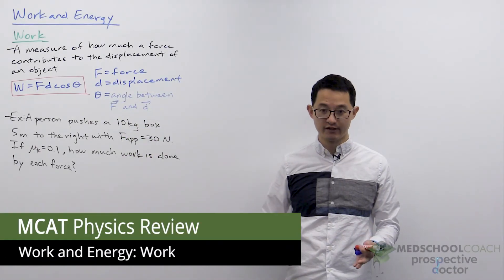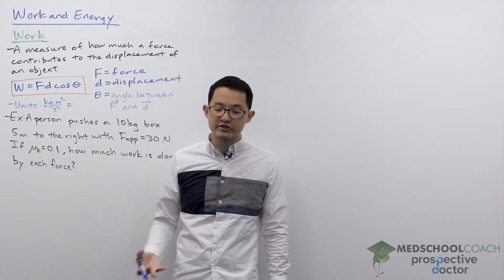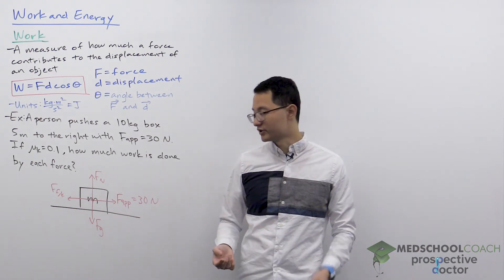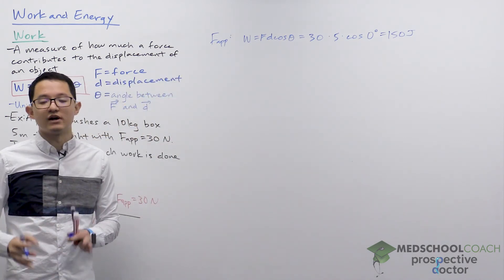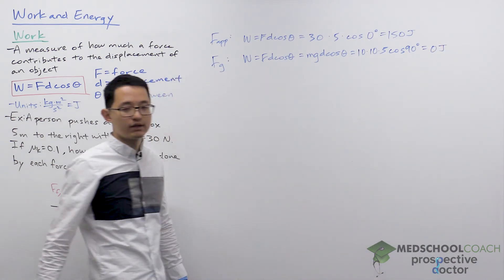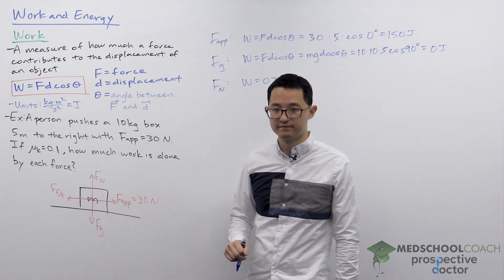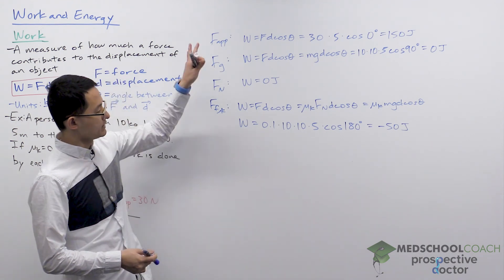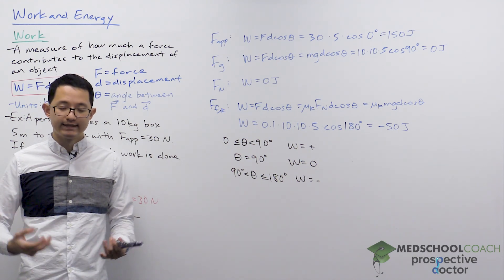Work and Energy in Physics | MCAT Physics Prep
Need help preparing for the MCAT physics section? MedSchoolCoach expert, Ken Tao, will teach you what you need to know about work and energy which is an important component of the MCAT physics section. Watch this video to learn how to do well on the physics section of the MCAT exam!

Consider the scenario where you are applying a push force to a box, while the box slides across the floor. This is an example of work, which is defined as a measure of how much a force contributes to the displacement of an object. In the equation for work below, F is the force, d is displacement, and θ is the angle between the direction of force and direction of displacement. The units of work are the units of force (N or kg*m/s2) multiplied by the units of displacement (m). Multiplying the two, we find that the unit of work is a kg*m2/s2, or one joule.

Example

A person pushes a 10 kg box, 5 m to the right by applying a push force of 30 N. If the coefficient of kinetic friction (µk) is 0.1, how much work is done by each force acting on the box? In this scenario, there are four forces to consider, each of which act in different directions relative to the direction of the box’s displacement. In addition to the push force which acts in the same direction as the direction of displacement, there is a downward force of gravity, and upward normal force, and a force of kinetic friction that acts opposite the direction of displacement. In order to calculate the work done by each force on the box during its displacement, we need to know the magnitude of each force, the direction they act relative to the box, and the distance that the box travels.

Starting with the force of gravity, we know that because it only acts in the vertical plane while the box moves in the horizontal plane, it must be point 90 degrees away from the direction of displacement, so cos(θ) = cos(90) = 0. We can stop there, because any amount of force or displacement multiplied by 0 will result in a work of 0. We can say that 0 J of work are done by the force of gravity. Similarly, the normal force acts only in the vertical plane, but opposite the direction of gravity. In order to calculate kinetic friction later, we need the normal force. The normal force is equal to the force of gravity in this case, because the net force acting in the vertical plane is zero, so the normal force must be canceling out gravity. The normal force on the box is equal to the mass of the box times g, so 10 kg * 10 m/s2 = 100 N. However, because the normal force, like gravity, is acting in the vertical plane, its direction must be 90 degrees away from the direction of displacement. Therefore, the work done by the normal force must also be 0.

Moving on to the push force, the applied push force is acting in the same direction as the box’s displacement. Therefore, the difference between the direction of the force and the box’s displacement is zero degrees, so cos(θ) = cos(0) = 1. The work done by the push force can thus be calculated by multiplying the push force by the displacement of the box by 1.

Lastly, the force of kinetic friction is acting in the opposite direction as the box’s motion, because friction resists motion. Therefore, the difference between the direction of the force and the box’s displacement is 180 degrees, so cos(θ) = cos(180) = -1. Note that when a force is acting opposite an objections direction of displacement, it performs negative work. In a sense, you can think of this as work that is being done to remove energy from the object. The work done by the friction force can thus be calculated by multiplying the friction force by the displacement of the box by -1. The friction force is equal to the coefficient of kinetic friction (0.1) times the normal force (the contact force between the box and the surface).

MEDSCHOOLCOACH